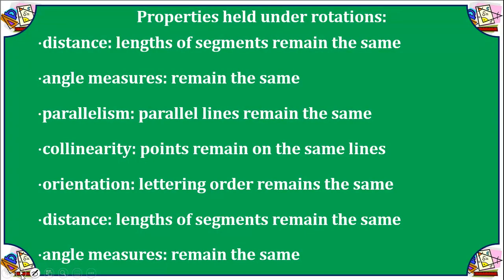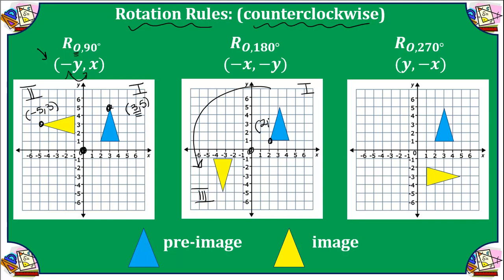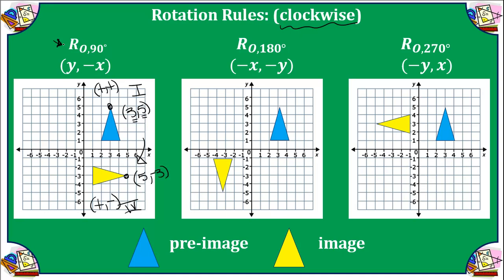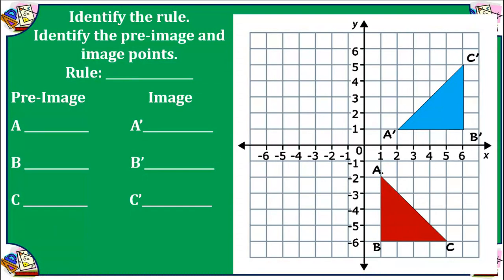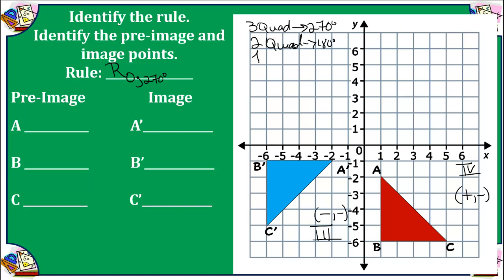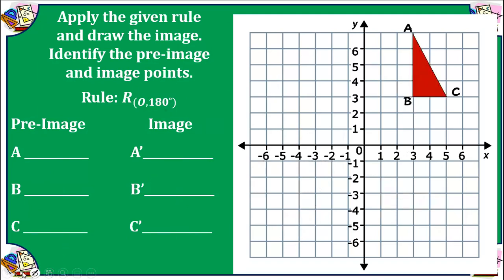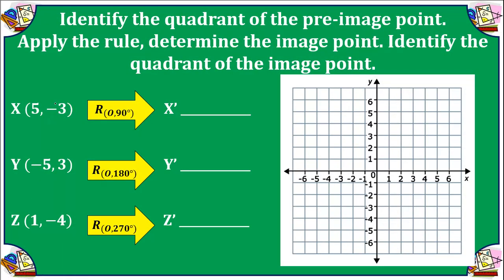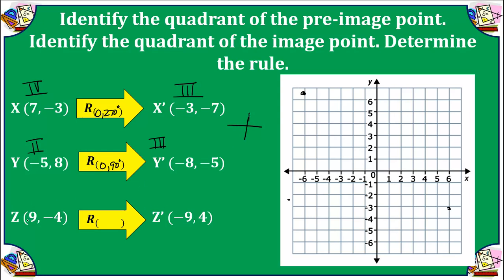M8Adv Video Lesson 6-5 Rotations